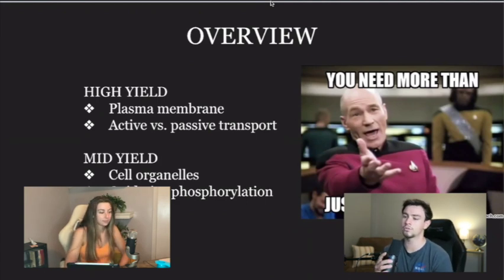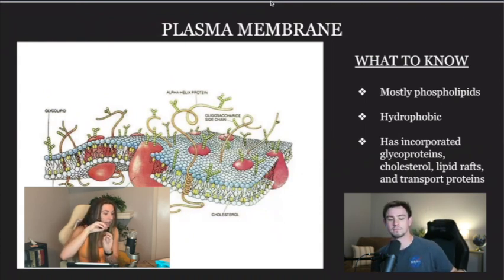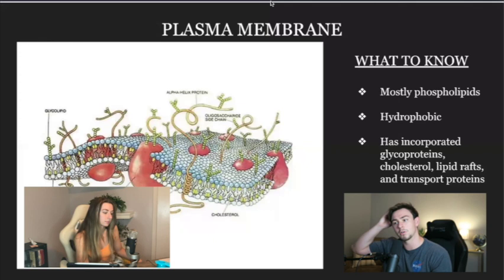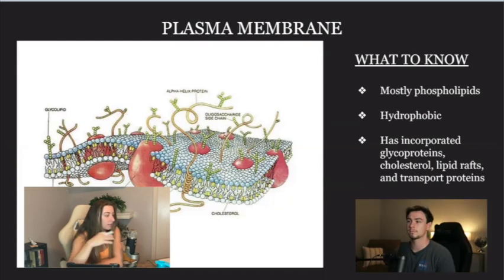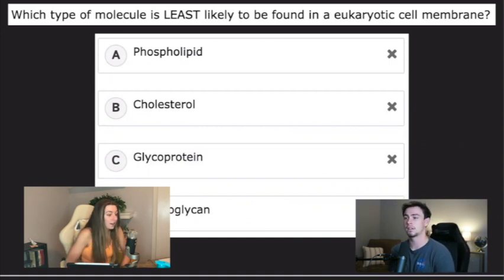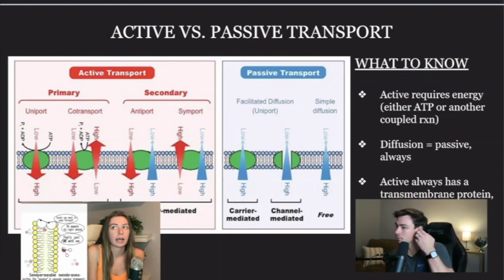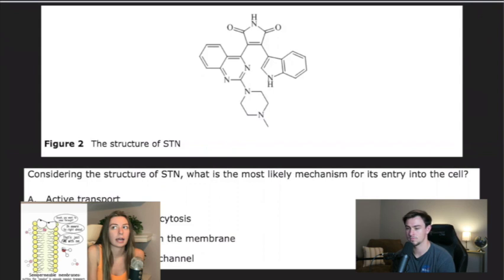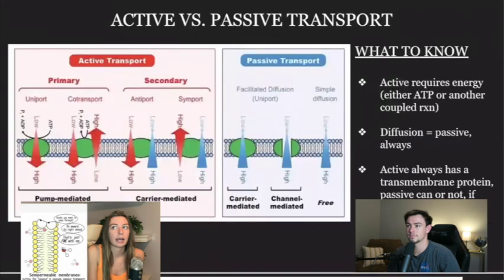HOW THE MCAT TESTS - Plasma Membrane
Sick of learning hundreds of flashcards and STILL missing MCAT questions on subjects that you should know?

Join 100th percentile MCAT Scorer Maggie and her 95th percentile scoring tutor John as they reminisce on what you need to know about the Plasma Membrane and Cell transport - as well as questions showing just how the AAMC commonly tests these subjects on the real MCAT.

For some of the best practice exams on the market, go to